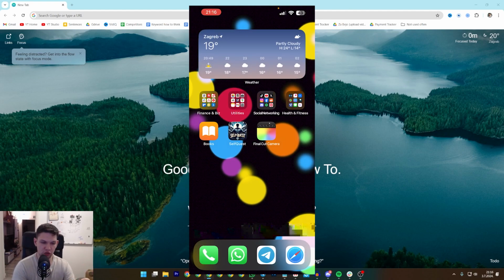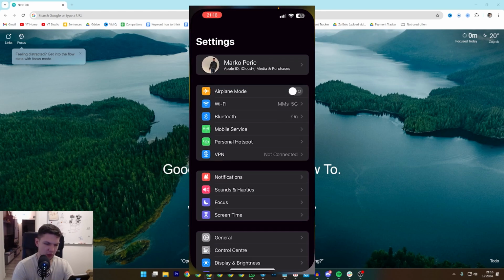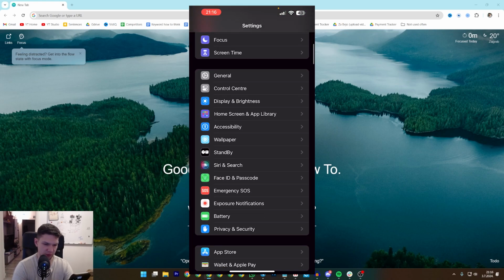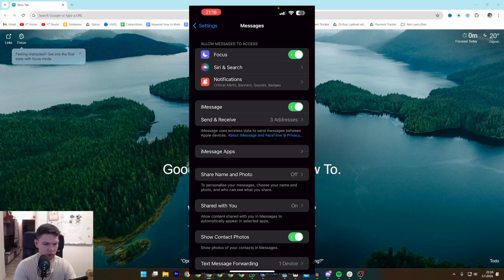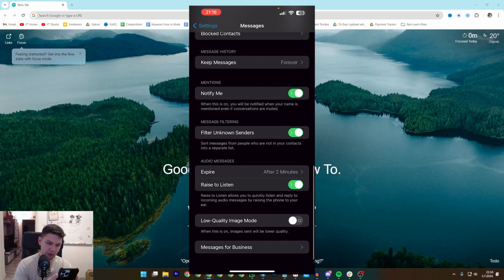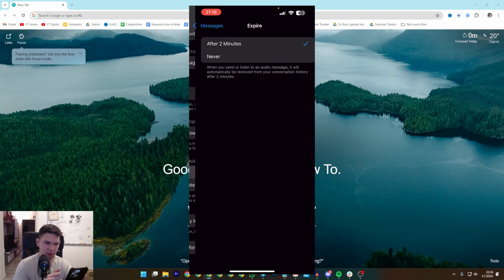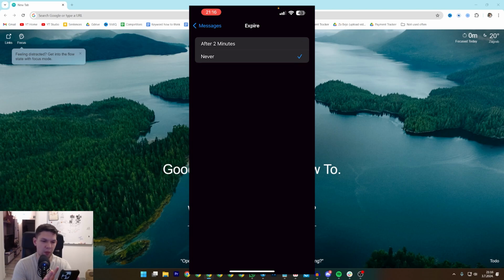How To Check Saved Voice Messages On iPhone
Learn exactly How To Check Saved Voice Messages On iPhone